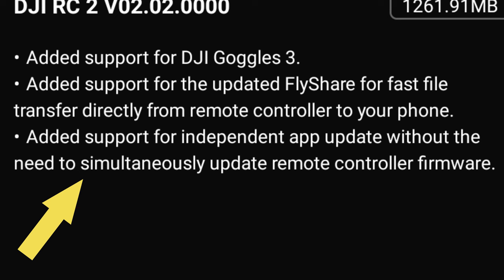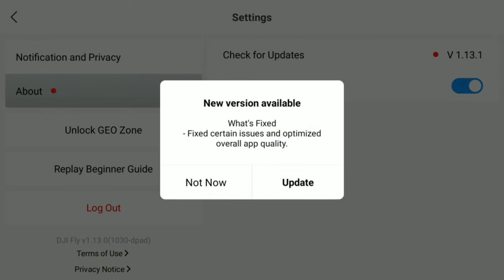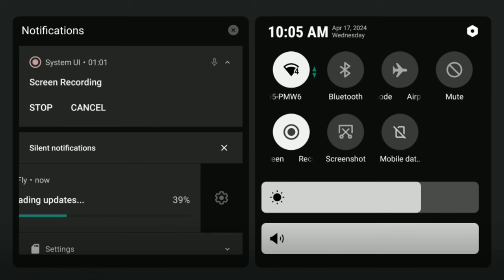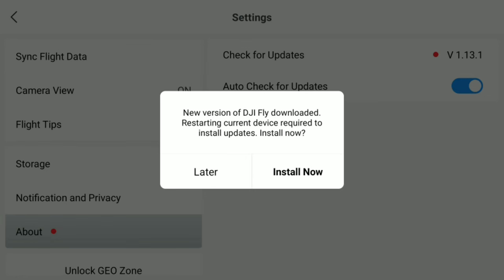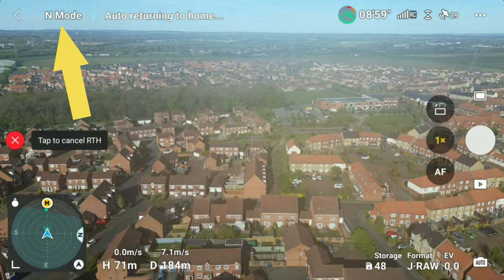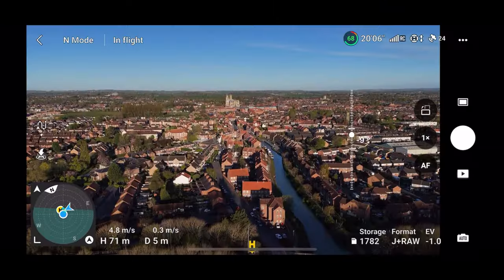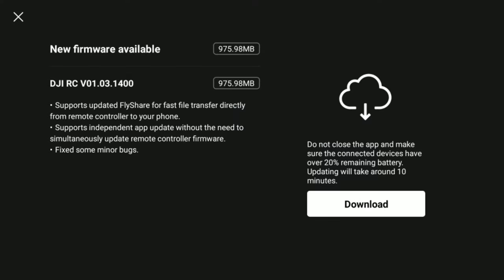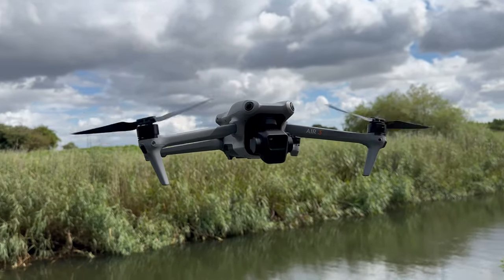DJI Fly App 1.13.1 - New RC Firmware Flight Test & Review | DJI Mini 3 & 4 Pro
New DJI fly app update 1.13.1 brings various fixes found on the last version 1.13.0, including a new firmware update for the RC controller In this video I review and test this to ensure its working correctly and also provide a fix for those having problems updating the DJI Fly app on the RC Controller

Looking for fully Comprehensive Drone Cover? Get a quote from my preferred insurer Coverdrone